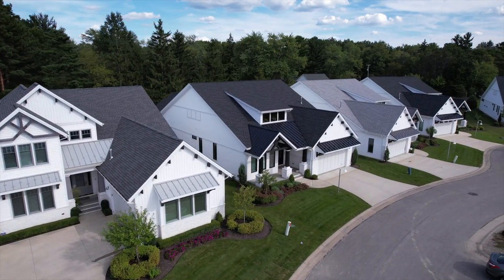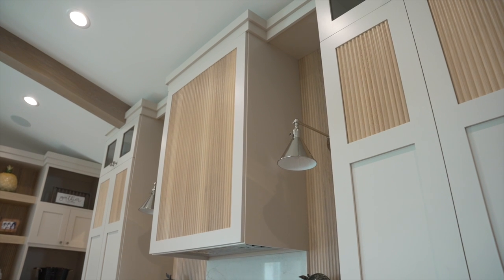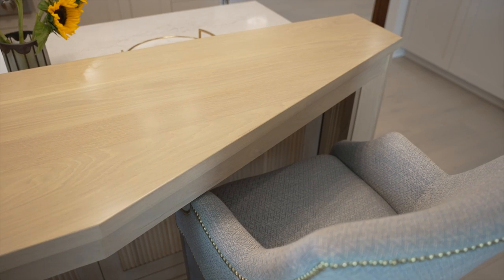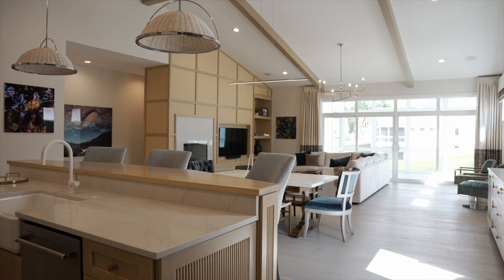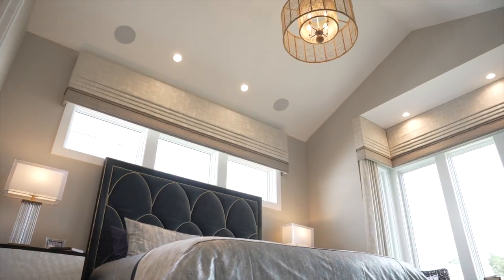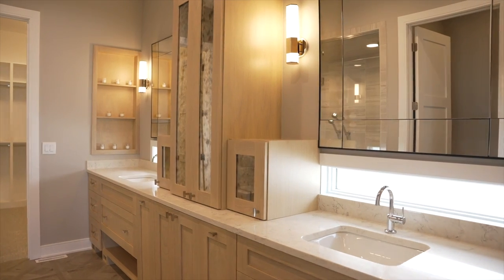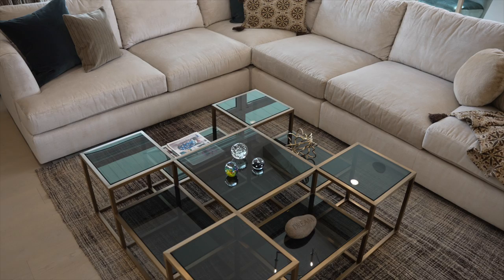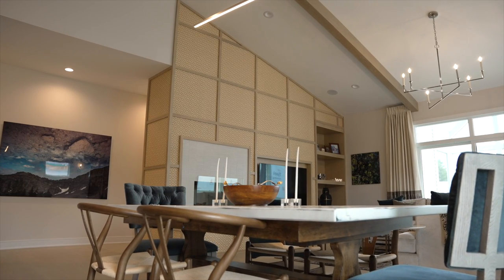Luxury Designed Around You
Built by Kingdom Home Builders, this new model home provides 2,507 square feet of open concept, first floor living with three bedrooms and two full bathrooms, plus a full lower level with daylight windows and a prime lakeside location. The model will be open every Saturday and Sunday from 1pm - 4pm. Stop by and take a look!